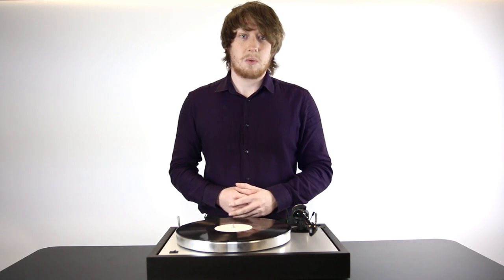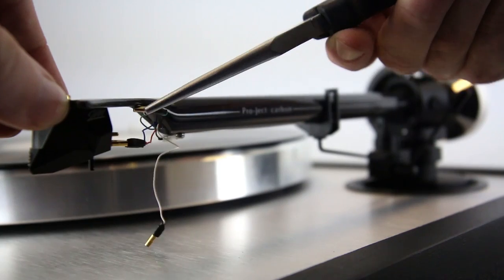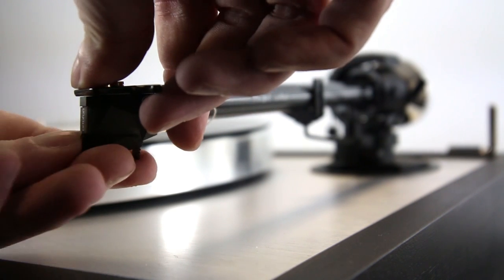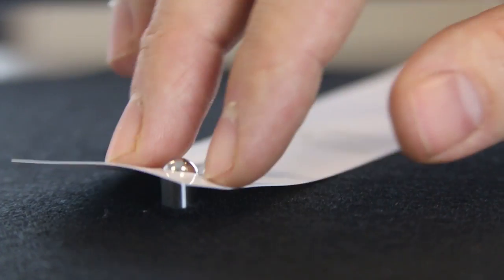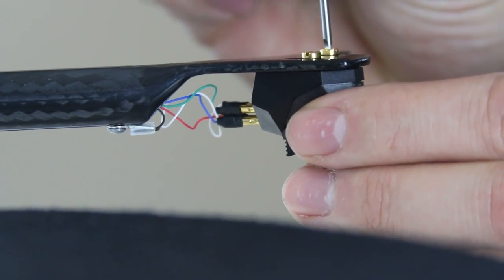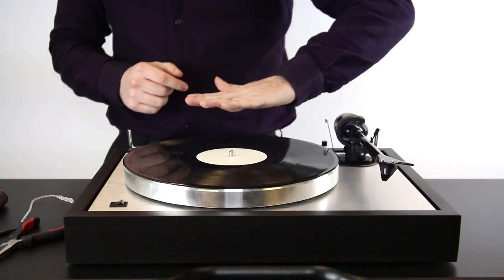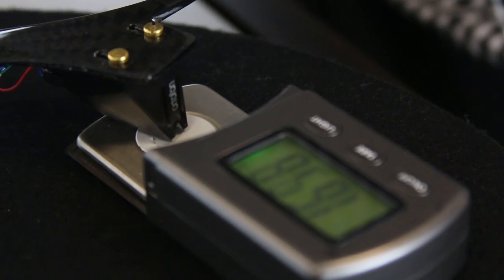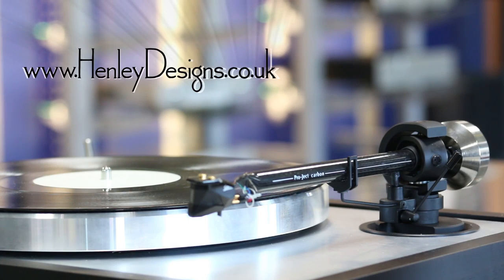Changing & Aligning a Cartridge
One of the most important pieces of knowledge you can have when it comes to turntables is how to correctly align a phono cartridge. This can improve your sound dramatically and prevent any damage from occurring. If you're a vinyl enthusiast chances are you're going to want to change or upgrade your cartridge at some point. This video covers both of these points in enough detail to help you on your way to vinyl bliss!

'Salinas' - Sonny Wharton & Digital impression feat. Cassia Williams.
Whartone Records